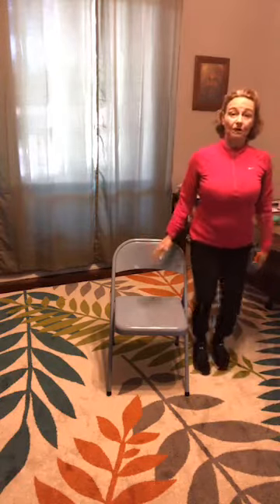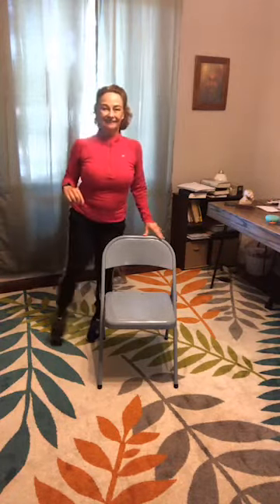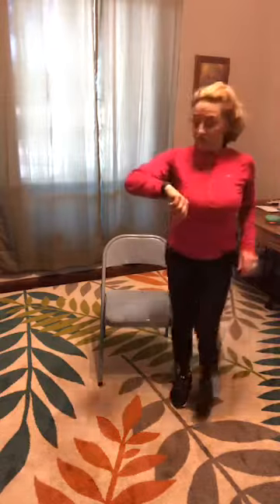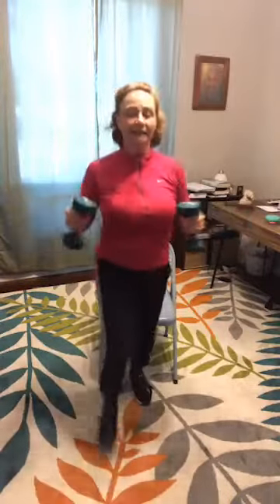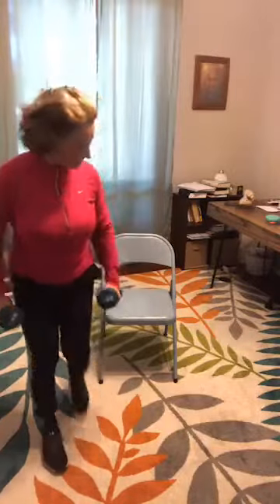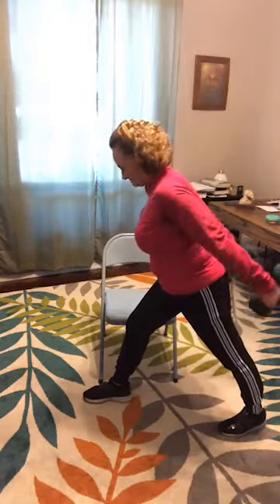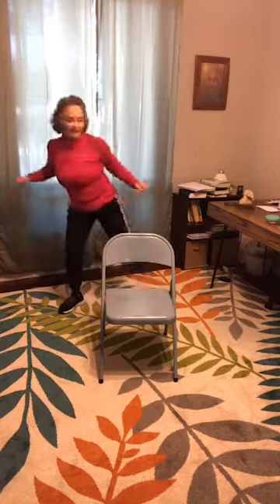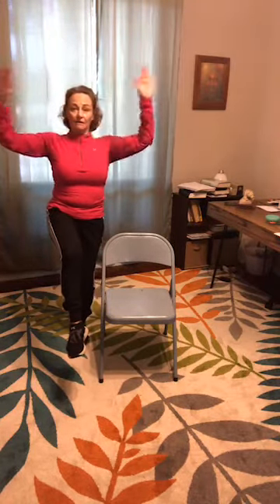45 Minute S3 with Chair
S3 = Sweat, Strength, Stretch.  About 3 minutes of each (Cardio, resistance then a yoga-style move).  Chair support is included in this workout.  Weights would be useful but not necessary. Recorded Easter Monday, 2020.